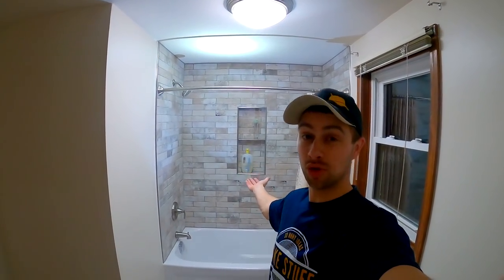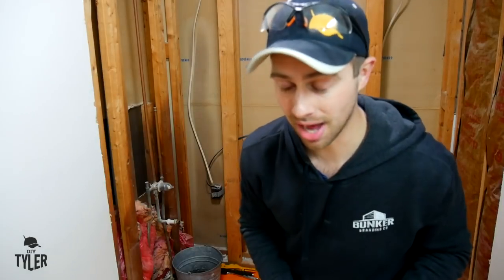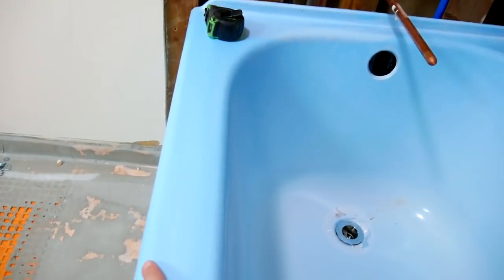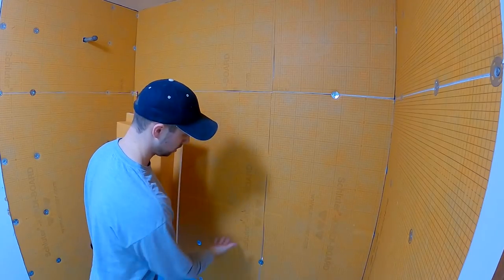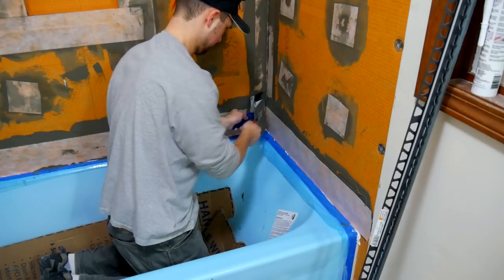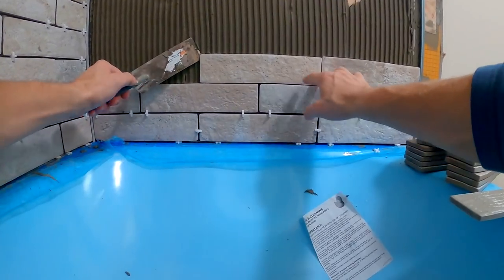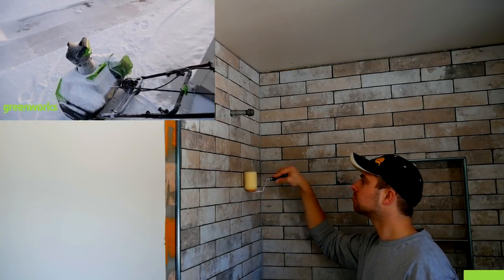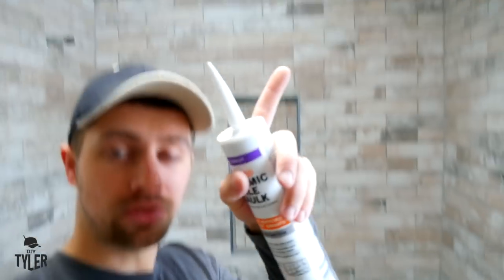DIY Tile Shower |Tub Insert to Stone Tile Wall Shower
Since we bought this house our main bathroom was a tired space with a fiberglass one piece bathtub and shower surround insert. Today we are going to remodel to a DIY Tile Shower and replace the tub insert with beautiful stone subway tile walls.

To start I gutted the entire bathroom which started by cutting the sheet rock to expose the bathtub flange so the tub could be removed. The easiest way to get the insert out of the house was to cut it apart! Once that was out I chose to waterproof under the tub, not necessary but why not add more protection to your home if you can, it is not completely waterproof but better than nothing. Then used PEX and tigerbite plumbing fittings to add a new shower/tub mixing valve. Used KERDI-BOARD to waterproof the walls and ALL-SET thin-set to install all the stone look porcelain tile on the walls. I added expansion joint profiles in the inside corners and some beautiful stainless steel round ending profiles for a stunning finished look!